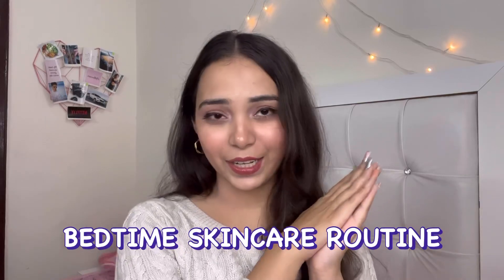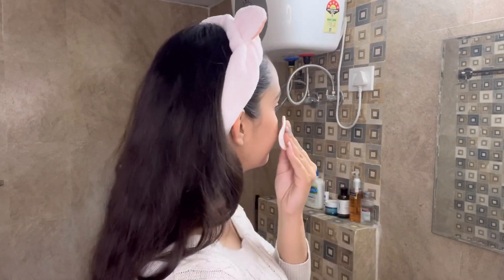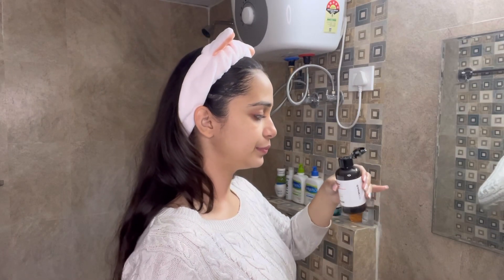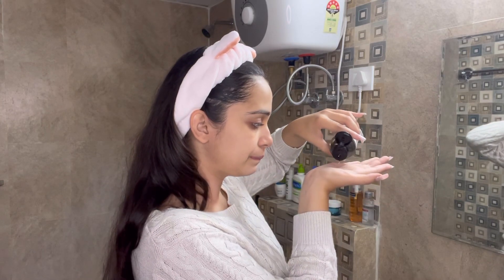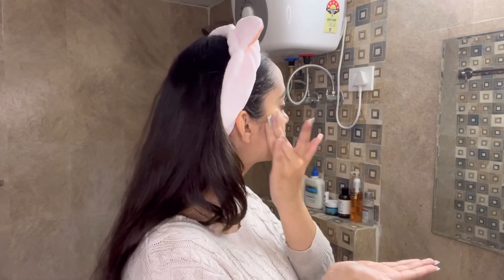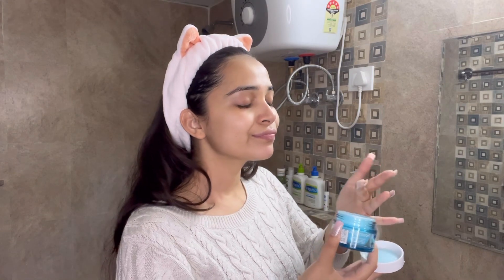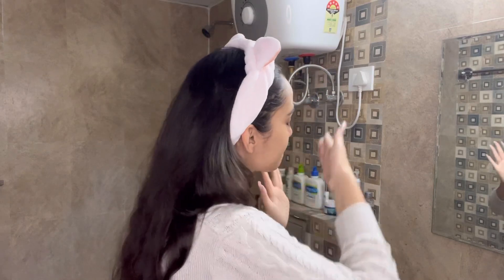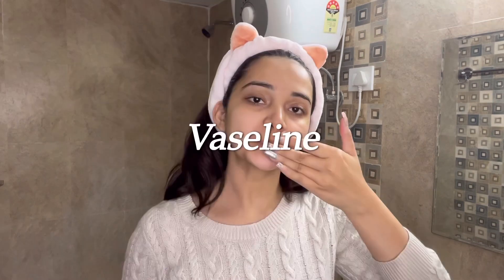Bedtime Skincare Routine | Post Makeup Skincare ✨🤌🏻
Discover my bedtime skincare routine that helps me achieve glowing, healthy skin every night! ✨ In this video, I’m sharing my step-by-step nightly skincare ritual, from cleansing to moisturizing. I’ll walk you through my favorite products and techniques for removing makeup, addressing skin concerns, and preparing my skin for a restful night. Whether you’re looking to enhance your nighttime skincare routine or seeking tips for a fresh and radiant complexion, this video has got you covered. Join me as I reveal my secrets to maintaining beautiful skin overnight.